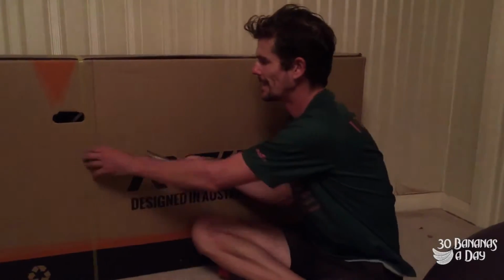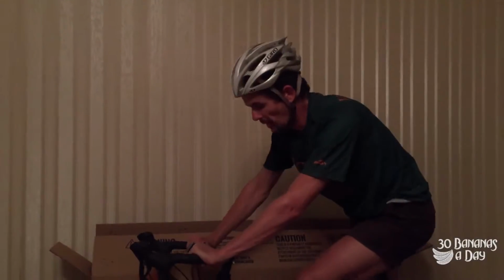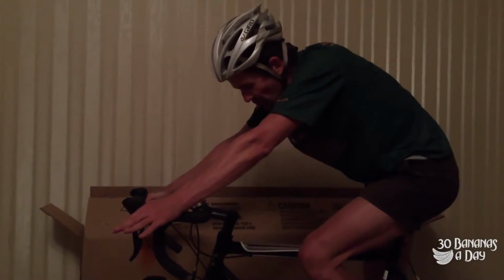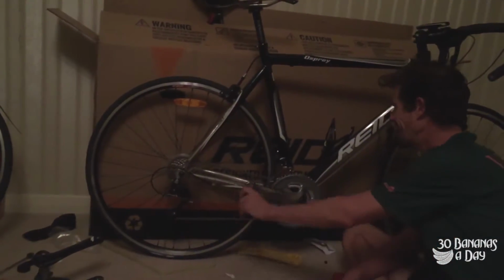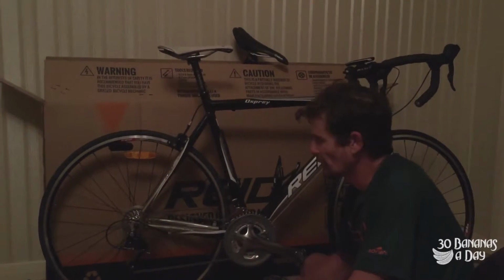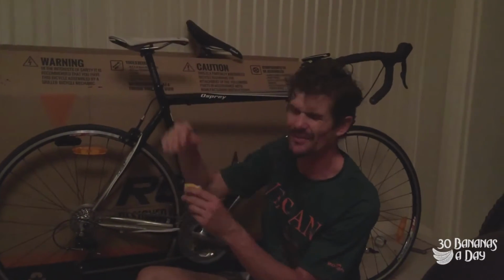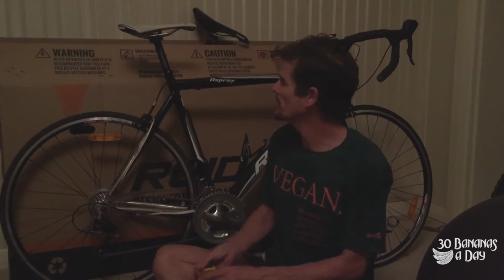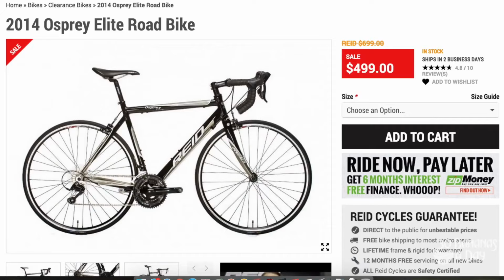Reid Osprey Elite Review